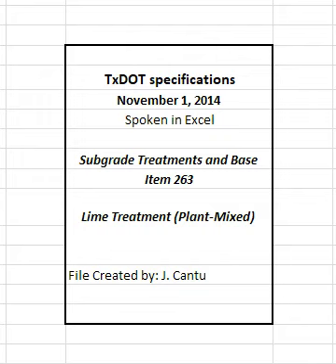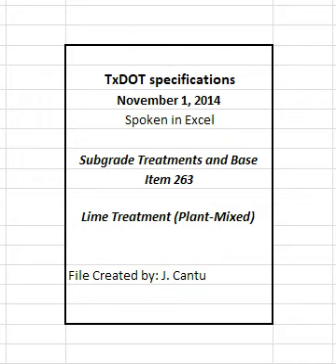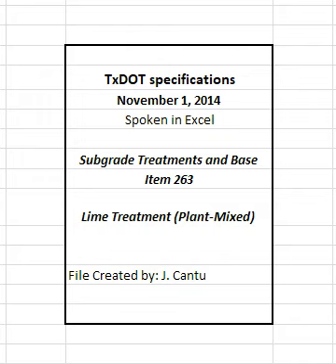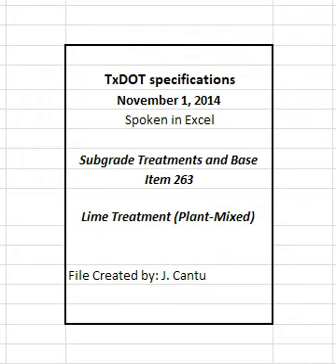TxDOT Item 263 Lime Treatment Plant Mixed